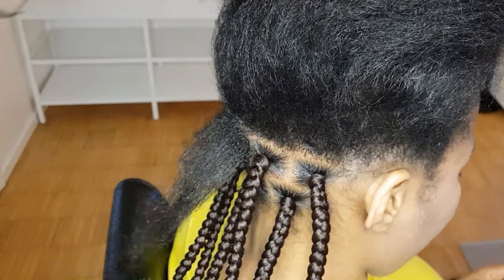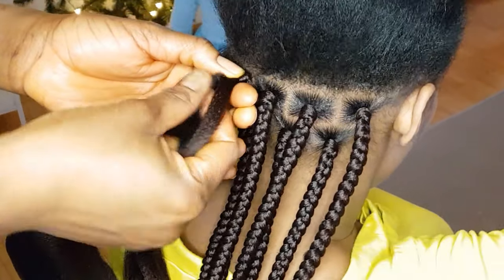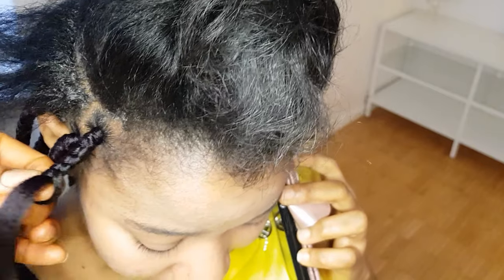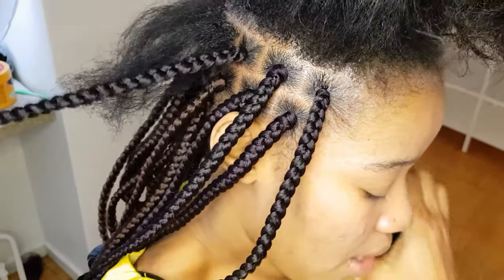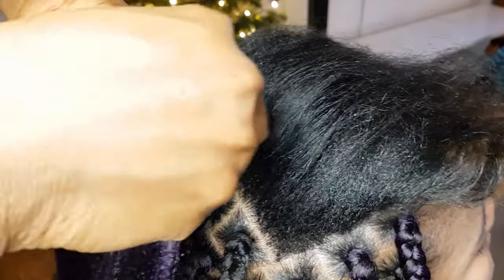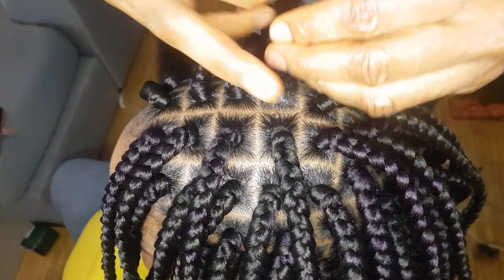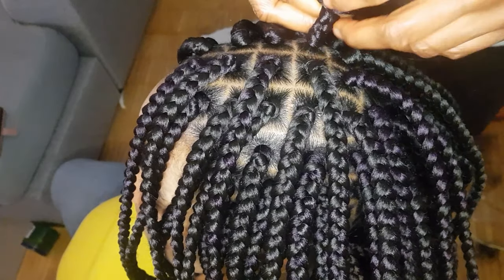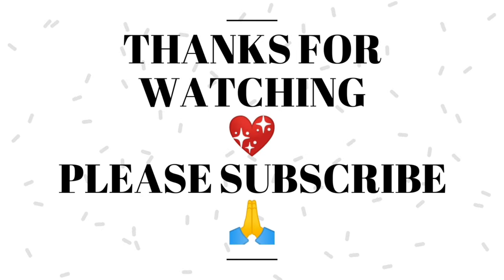How to make box braid/ Easy way to box braid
Detailed box braid..easiest method of box braiding